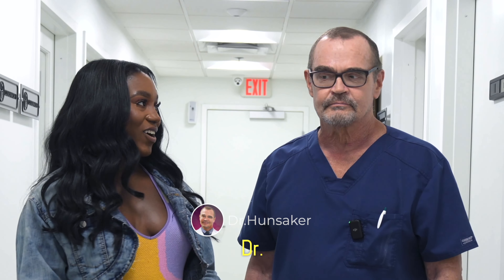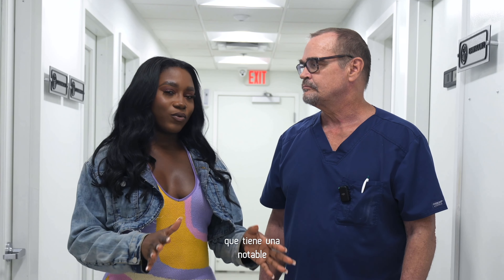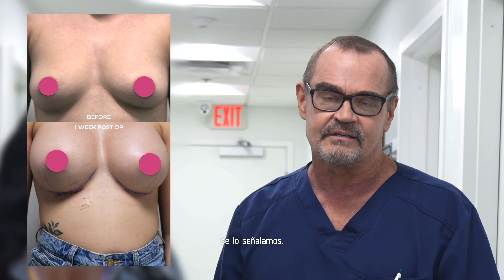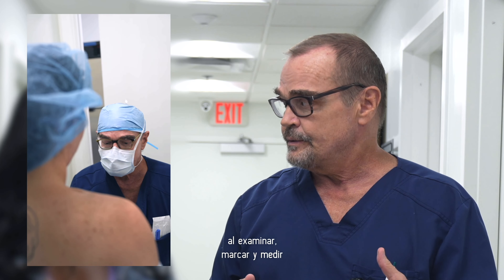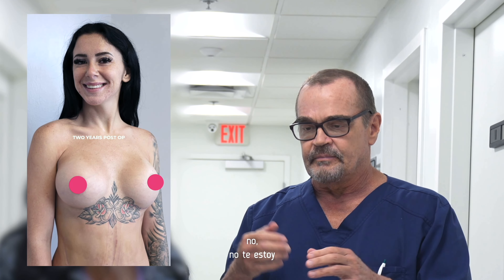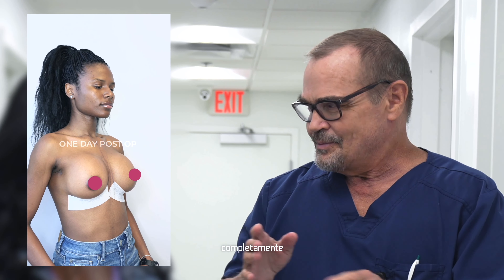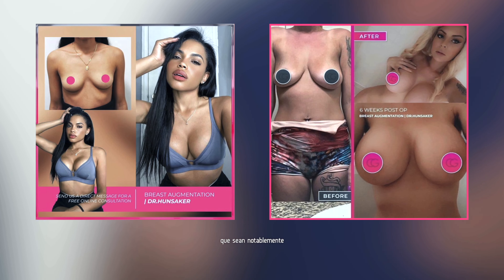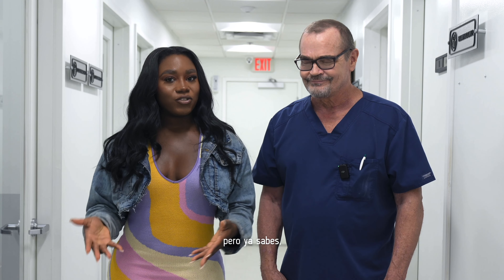Surgery for Breast Asymmetry / Dr. Hunsaker - CG Cosmetic Surgery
CG Cosmetic surgery offers the latest in cosmetic surgery, performed by some of the finest plastic surgeons in South Florida. All are highly skilled board-certified plastic surgeons who use sophisticated approaches and attention to detail for cosmetic surgery candidates. Complimentary consultations are available for patients who want to learn more about Miami plastic surgery procedures, such as having a tummy tuck, liposuction, a nose job, butt lifts, facial plastic surgery, or Botox.

Please check this link for more information about a Breast Revision

Please check this link for more information about Breast Implants Removal

Please check this link for more information about PET Face Lift